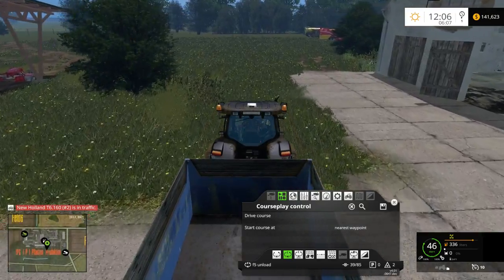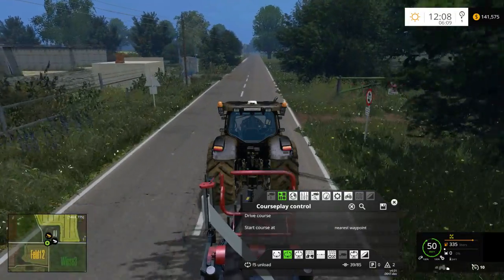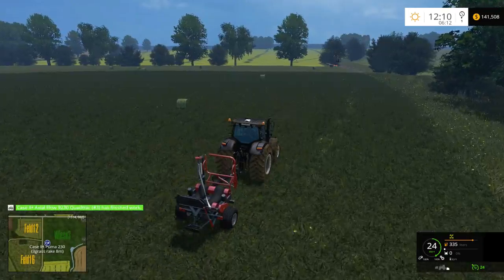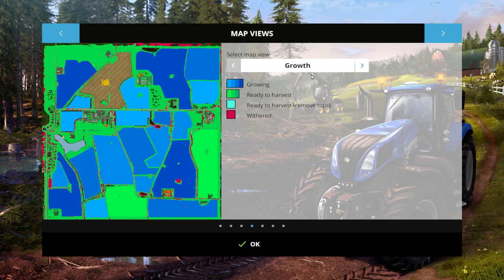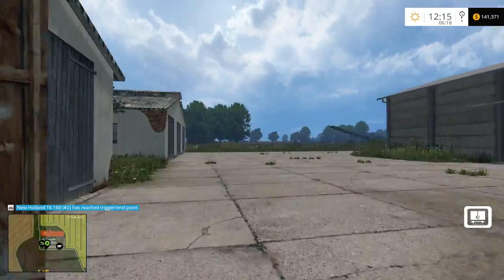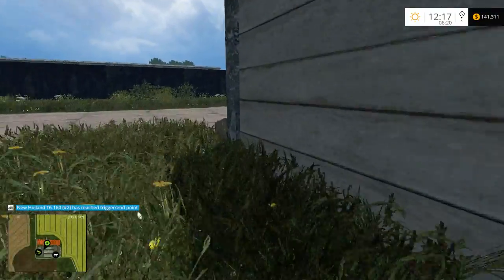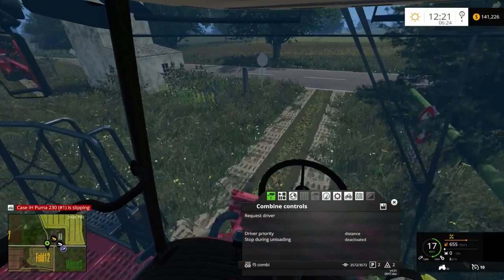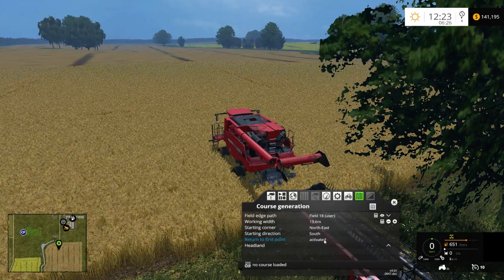Farming Simulator 2015 Bantikow E3 - silos functioning? Check.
In this episode of our Let's Play of Farming Simulator 2015 we check out the cow facility